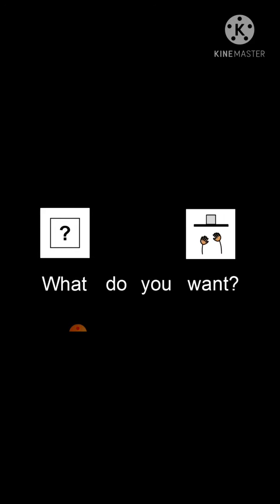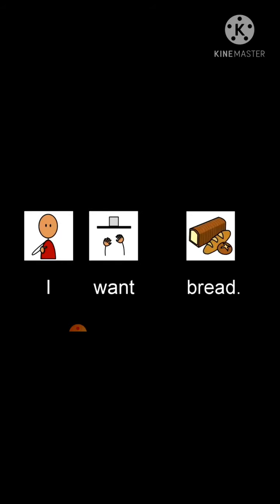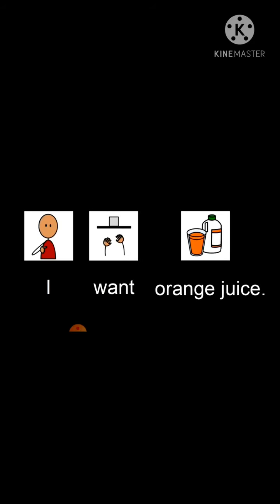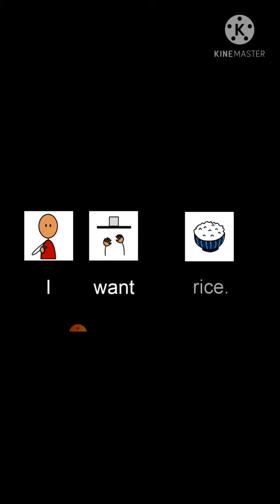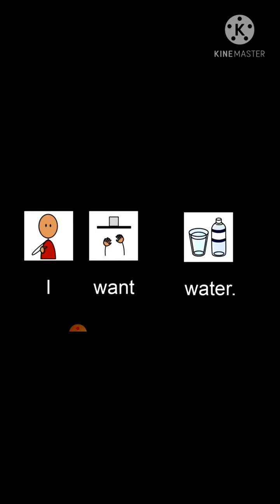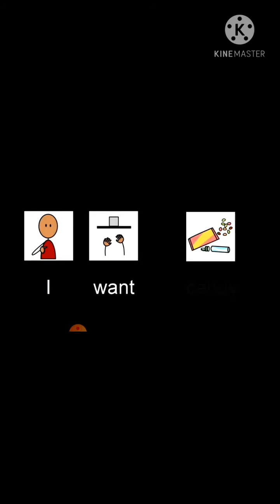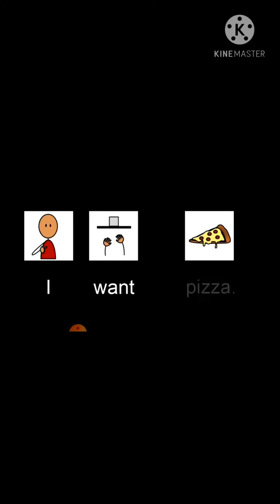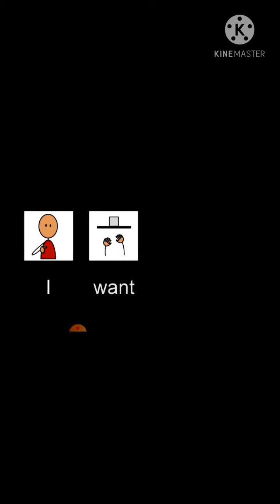Enghish semana 6 I want